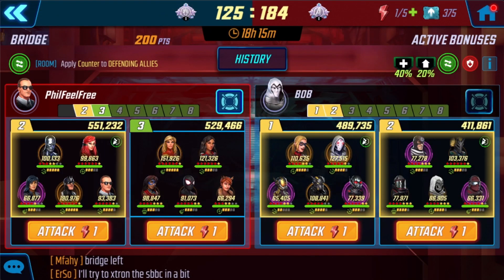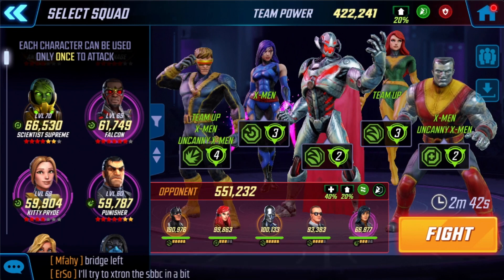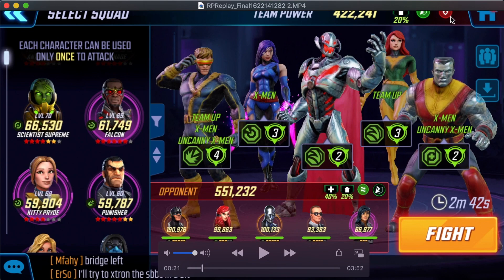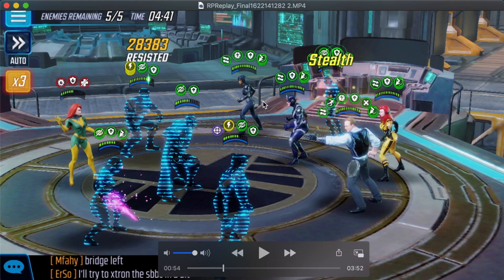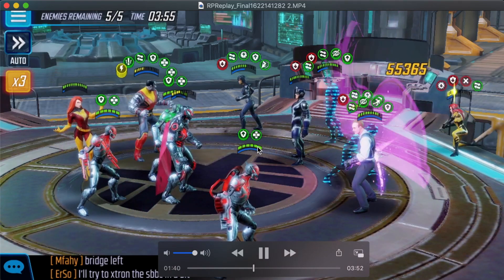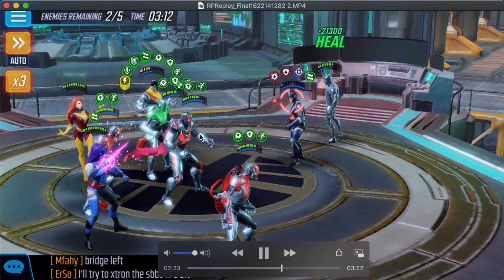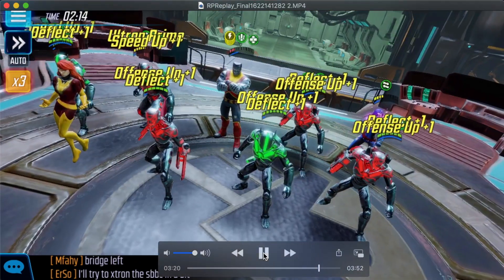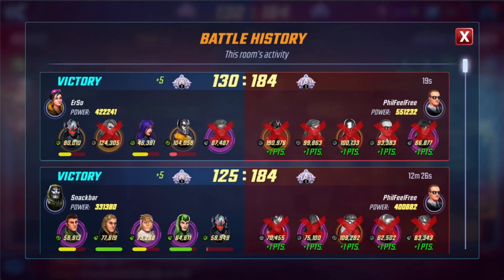Uncanny X-Tron vs Surfer/Coulson Inhumans v2 - Easy 130k Punch Up [Marvel Strike Force]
Showing off my favorite counter to Surfer BBC for the second time.

"New" "nuances" not mentioned in previous video:
- Psylocke's evades keeping herself and Cyclops alive from Black Bolt passives
- Ultron's purpose once Surfer is the last one standing for multiple turns